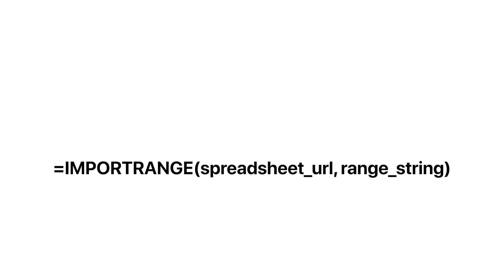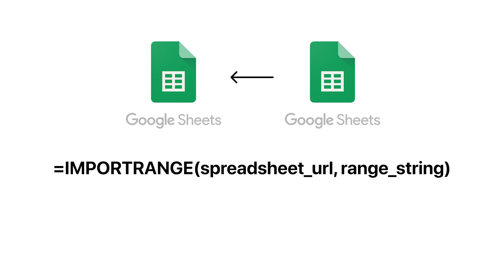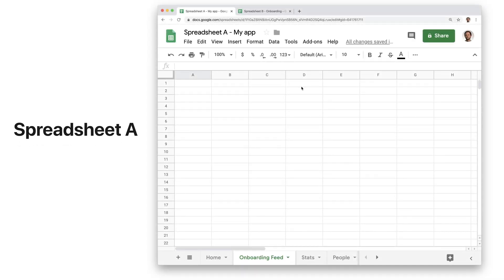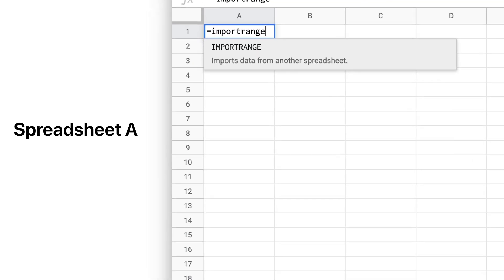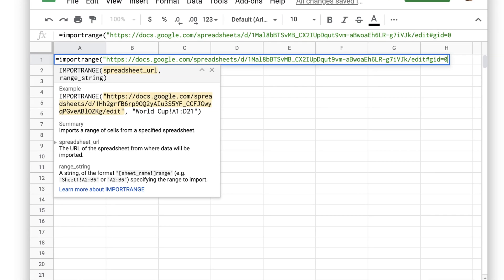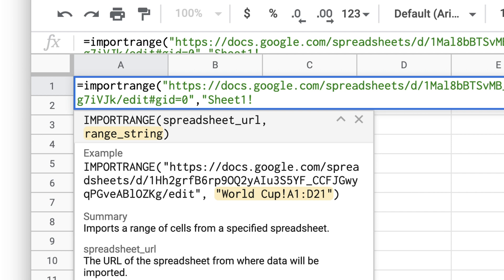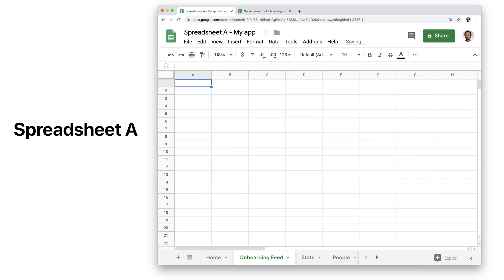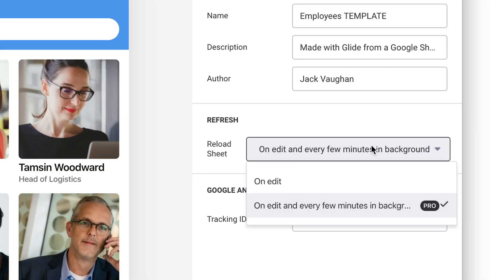IMPORTRANGE: Import Data to Google Sheets | No Code Tutorial | Glide Apps Tutorial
In this informative video, we explore the IMPORTRANGE Google Sheets function and how it can be used in a Glide app. If you're unfamiliar with IMPORTRANGE, it allows you to import specific cell ranges from another Google sheet. This comes in handy when you need to bring in data from different documents. While it may not be flawless, the IMPORTRANGE function can be a valuable tool when certain data cannot be stored in the same sheet as your app.

One important note to remember is that the imported data won't automatically update in the background, unless your app is a pro app with background refresh enabled. However, the video showcases an example scenario where you can display real-time data from Spreadsheet B in your Glide app using the import range function.

By simply typing "importrange" into a cell and providing the URL of Spreadsheet B along with the desired data range, you can set up the import. Initially, access to the sheet may need to be granted, but afterwards, any updates made to Spreadsheet B's data will automatically reflect in Spreadsheet A, allowing your Glide app to utilize the live data.